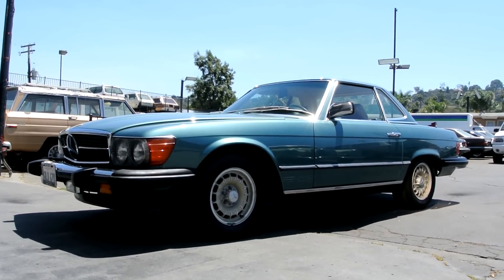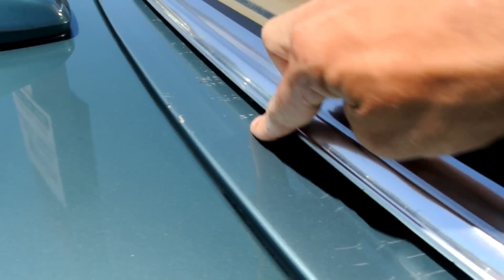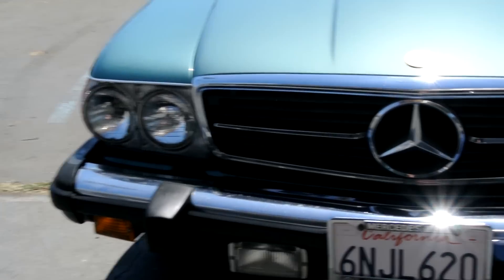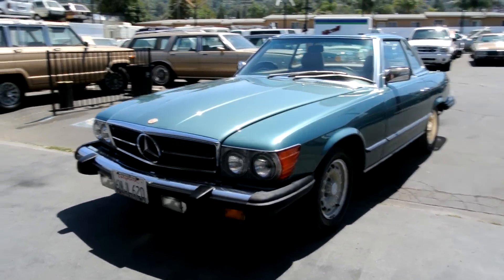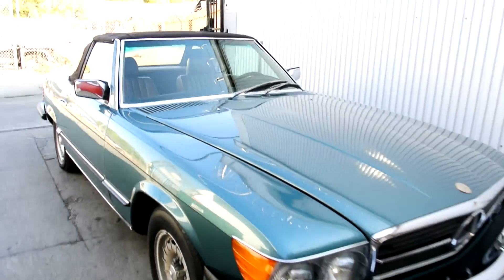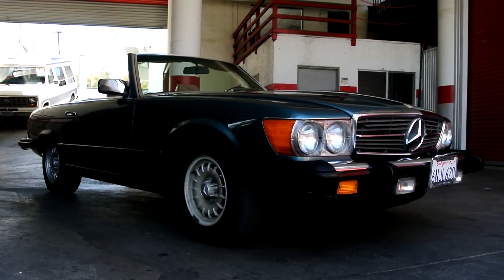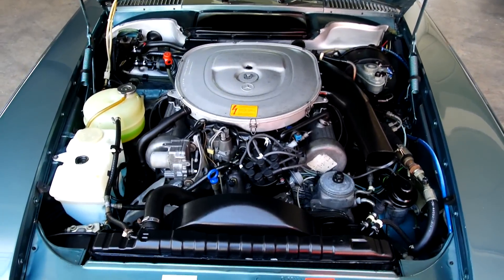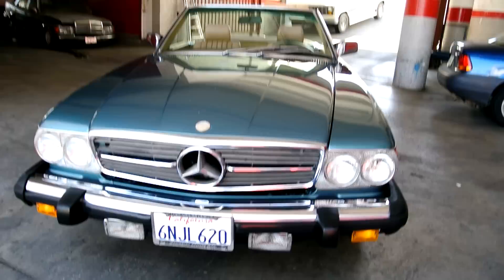1 Owner 1985 Mercedes Benz R107 Roadster 380SL 380 560 Youngtimer SL Slass Convertible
R107 Mercedes Benz 380SL Roadster WOW Possibly the most Undervalued Sports/Roadster/Coupe in ANY Brand! Hands down these were the best made and if you buy one Now & Hang on to it and use it I believe You have a Automobile that can only Rise in Valur. There not bad on fuel for a V8 they are a Blast to drive and if you get a nice one thats been taken care of they are a very Durable Long lasting car. I do ALOT of the Convertible Mercedes I do the 380SL 450SL 280SL 500SL 560SL and that's just the R107's i do alot of C107 cars and the newer 500SL and 600SL cars in fact i just got an extremley low mile one in yesterday and will have it up in a month or so as well! So if Mecedes Benz or BMW, Porsche or just good unique GM, Dodge or Ford is more your thing No matter thats what you will see here So make sure and Subscribe You will LOVE the New Exciting things coming on this Channel. My Name is Nathan Wratislaw and you can always call me at 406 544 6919 My website is for a real tasty treat and even more cars thanks for watching and remember there is over 575 videos on My Channel for your enjoyment so check em out your sure to love them...;-) Cheers

From Wikipedia

Volume production of the first R107 car, the 350 SL, started in April, 1971 alongside the last of the W113 cars; the 350 SLC followed in October. Sales in North America began in 1972, and cars wore the name 350 SL, but had a larger 4.5L V8 (and were renamed 450 SL/SLC for model year 1973); the big V8 became available on other markets with the official introduction of the 450 SL/SLC on non-North American markets in March, 1973. US cars sold from 1972 through 1975 used the Bosch D Jetronic fuel injection system, an early electronic engine management system.

From July, 1974 both SL and SLC could also be ordered with a fuel-injected 2.8L straight-6 as 280 SL and SLC. US models sold from 1976 through 1979 used the Bosch K Jetronic system, an entirely mechanical fuel injection system. All US models used the 4.5 liter engine, and were called 450 SL/SLC.

In September, 1977 the 450 SLC 5.0 joined the line. This was a special version of the big coupé featuring a new all-aluminum five-liter V8, aluminum alloy doors, hood and trunk lid - and a black rubber rear spoiler.

Mercedes-Benz 450 SLC 5.0 - note longer wheelbase and different rear pillar
Starting in 1980, US cars were equipped with lambda control, which varied the air/fuel mixture based on feedback from an oxygen sensor. The 350, 450 and 450 SLC 5.0 models (like the 350 and 450 SL) were discontinued in 1980 with the introduction of the 380 and 500 SLC in March, 1980. At the same time, the cars received a very mild makeover; the 3-speed automatic was replaced by a four-speed unit, the 280 models came with a standard 5-speed (formerly a 4-speed) manual and all five-liter cars gained a black rear spoiler lip.

The C107 SLC has had a successful rally career
The 280, 380 and 500 SLC were discontinued in 1981 with the introduction of the 126 series 380 and 500 SEC coupes. A total of 62,888 SLCs had been manufactured over a ten year period of which just 1,636 were the 450 SLC-5.0 and 1,133 were the 500 SLC. Both these models are sought by collectors today. With the exception of the SL65 AMG Black Series, the SLC remains the only fixed roof Mercedes-Benz coupe based on a roadster rather than a sedan.

Following the discontinuation of the SLC in September, 1981, the 107 series continued initially as the 280, 380 and 500 SL. At this time, the V8 engines were re-tuned for greater efficiency, lost a few hp and consumed less fuel, helped by substantially numerically shorter axle ratios (that went from 3.27:1 to 2.47:1 for the 380 SL and from 2.72:1 to 2.27:1 for the 500 SL). From September, 1985 the 280 SL was replaced by a new 300 SL, and the 380 SL by a 420 SL; the 500 SL continued and a 560 SL was introduced for certain extra-European markets, most notably the USA. Also in 1985, the Bosch KE Jetronic was fitted. The KE Jetronic system varied from the earlier, all mechanical system by the introduction of a more modern engine management "computer", which controlled idle speed, fuel rate, and air/fuel mixture. The final car of the 18 years running 107 series - 500 SL painted Astral Silver was built on August 4, 1989 and it currently resides in the Mercedes-Benz museum in Stuttgart, Germany.